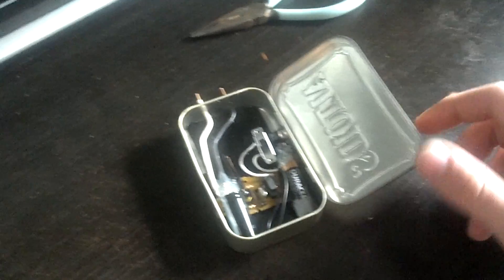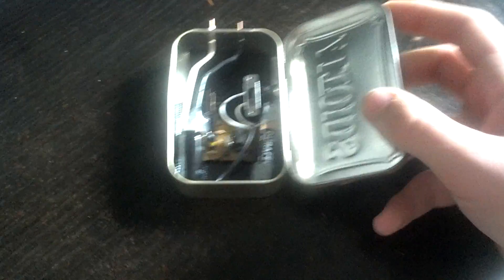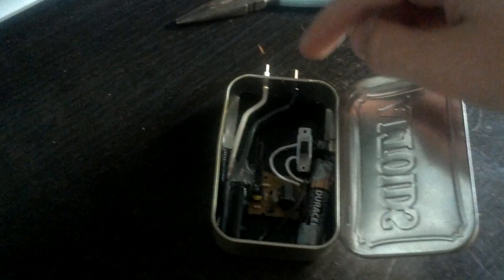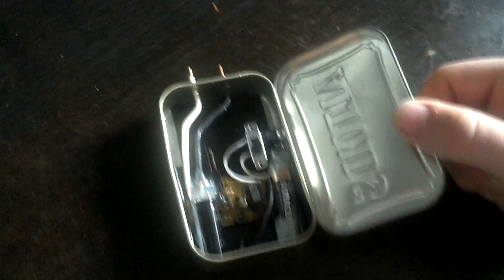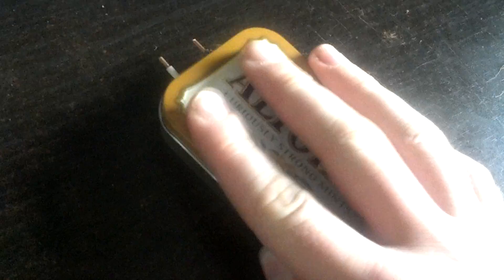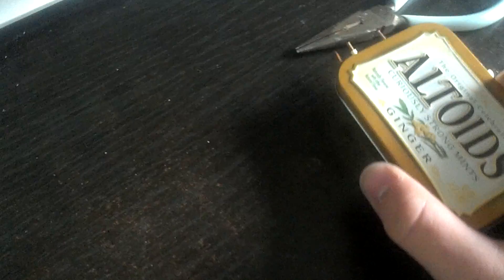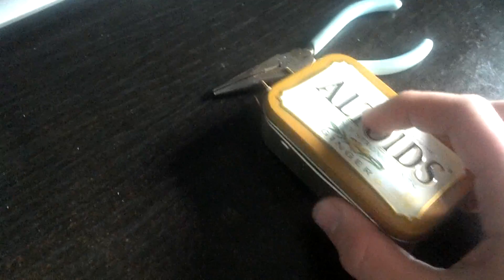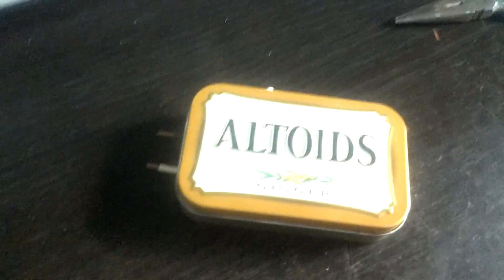Disposable Camera DIY Taser Project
Pretty easy to make, one thing I forgot to mention is that I soldered the button to charge the flash so I can use the button directly at the battery. Don't shock people with this and be careful!